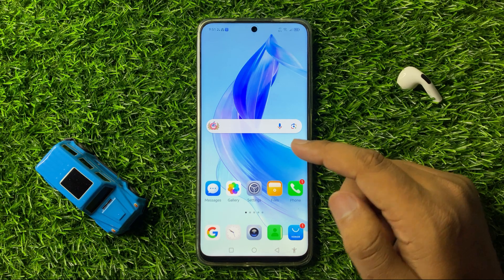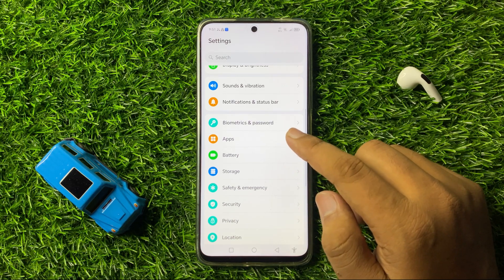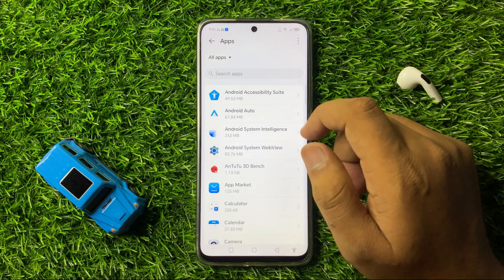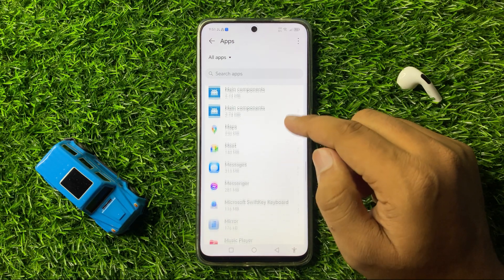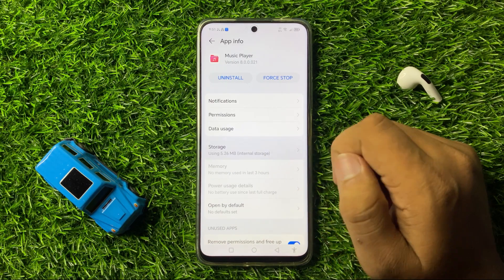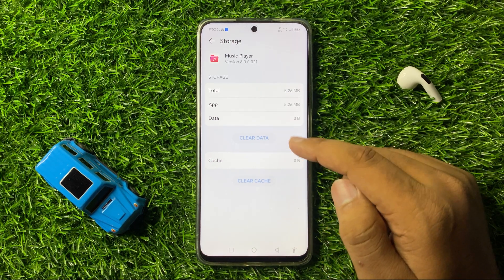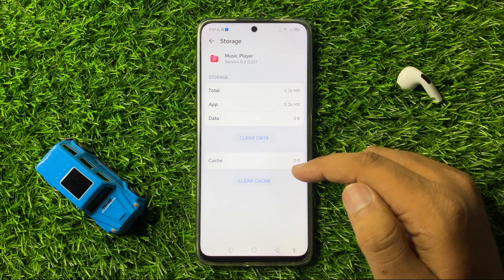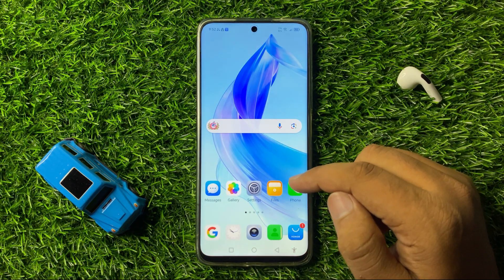How to Fix Honor 200 Music Failed to Play Tracks Error